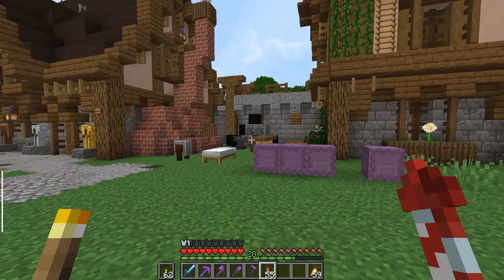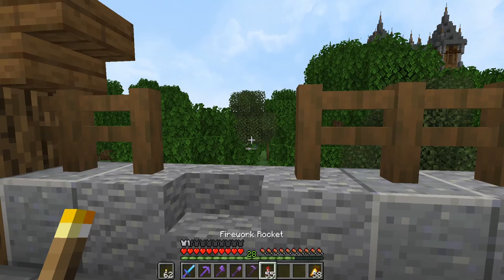We Updated!!!- ¦ Albero Kingdom ¦ - Episode 19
We finally updated to 1.16 going full Vanilla no more mouse tweaks for me.
In this episode we look into what we have explored so far in the nether and start a little bit of the wall that is going to be surrounding the Town.

Still a few mic issues that i'm trying to tweak out on this new mic

If you wanting to follow me outside of YouTube and find out when a video is coming out feel free to give me a follow.

:About Building with Marx:

Vanilla Survival Lets Play 1.16.2
This series is a vanilla survival lets build series where we build up a trading Kingdom across the HC7 Seed.

Seed: WLLBYUG

Intro: Everglow
Outro: Leslie's Strut Sting - John Deley

Recording software: OBS Studio
Editing: DaVinci Resolve
Mic: Blue Yeti
Mouse: Razer Naga Trinity